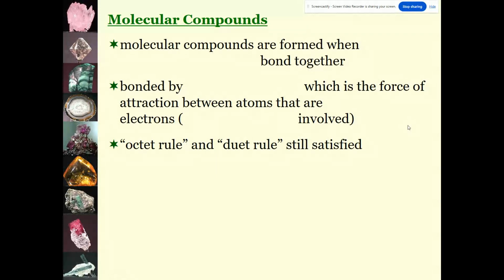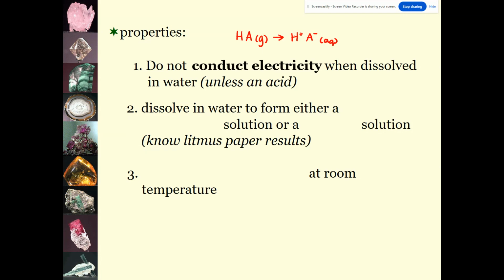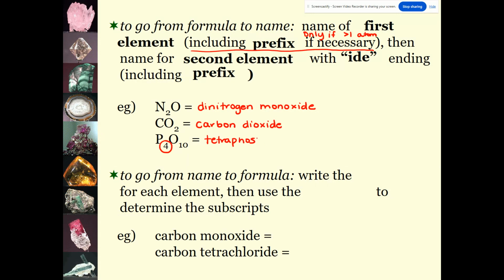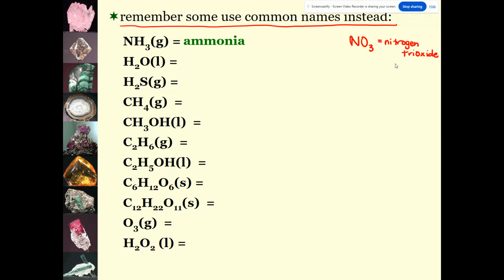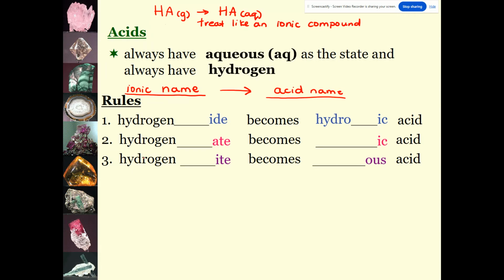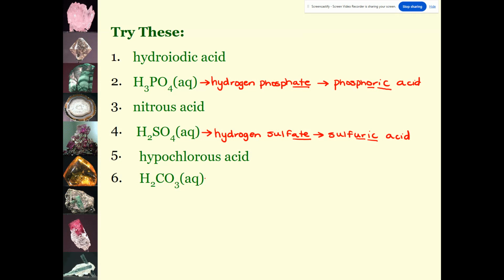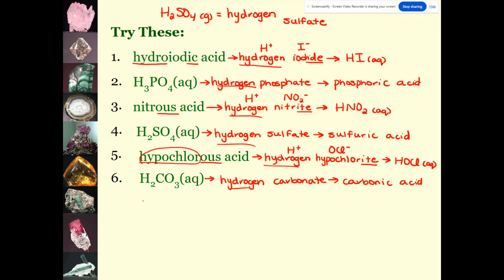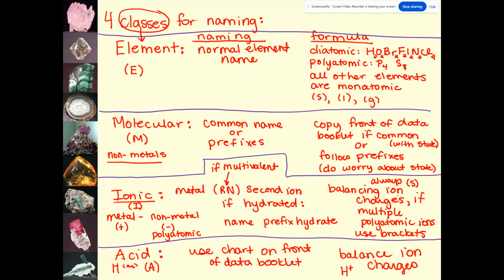Chemistry 20 - Science 10 Review Lesson 4 - Naming Molecular Compounds and Acids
Review key chemistry concepts in this helpful Chemistry 20 lesson! Designed for students and educators, this video revisits foundational Science 10 topics, including the differences between ionic and molecular compounds, covalent bonding, naming rules using prefixes, and identifying acids. Learn how to write formulas, recognize common compounds, and apply naming conventions with ease. Perfect for reinforcing understanding before diving deeper into Chemistry 20. Whether you're a teacher preparing lessons or a student reviewing material, this clear and friendly walkthrough will support your success in chemistry. Watch now to build confidence in naming and classifying chemical compounds!